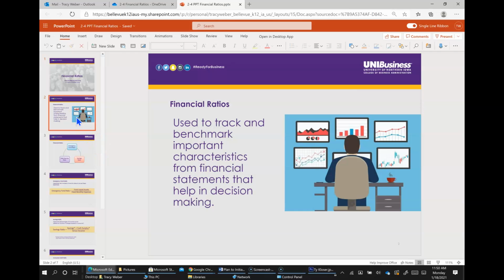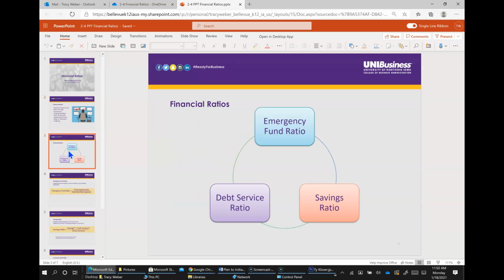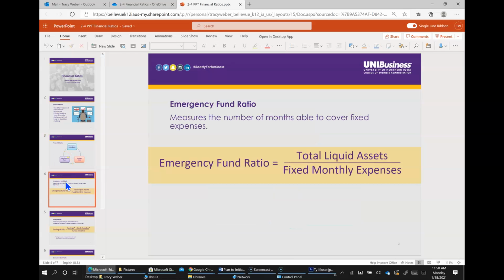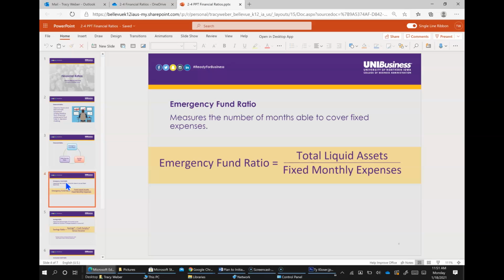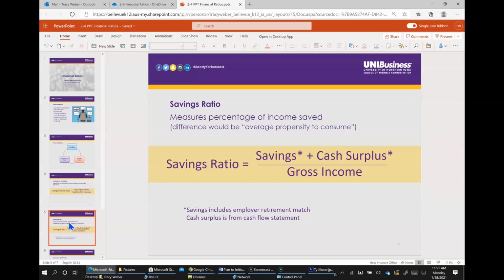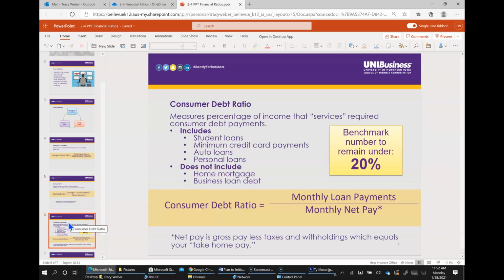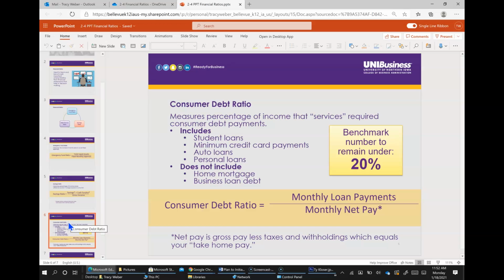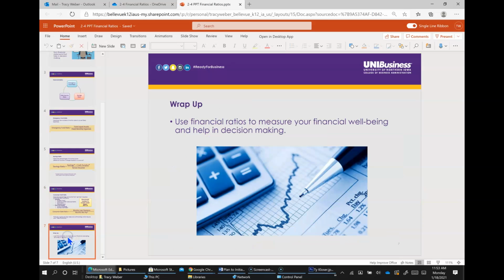Personal Finance 2-4 Financial Ratios